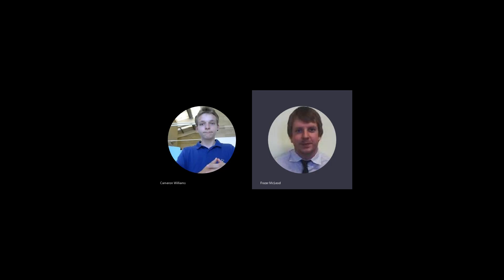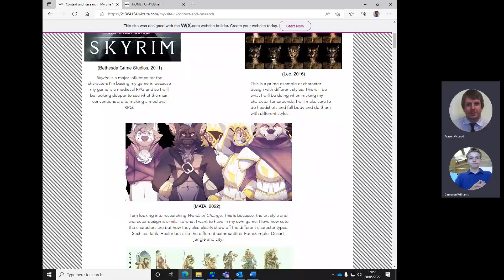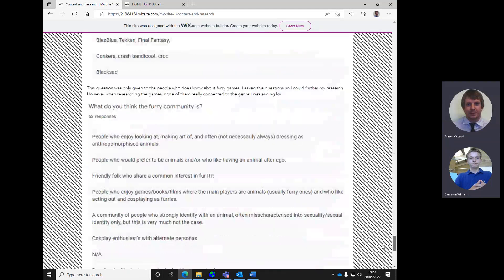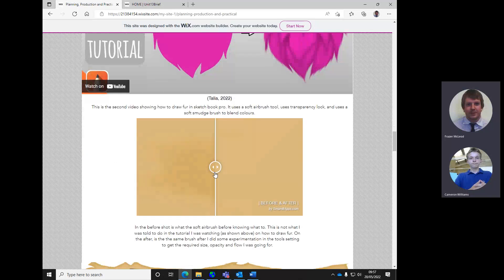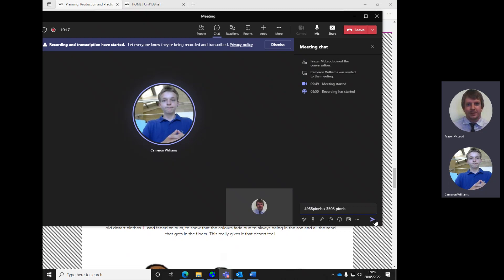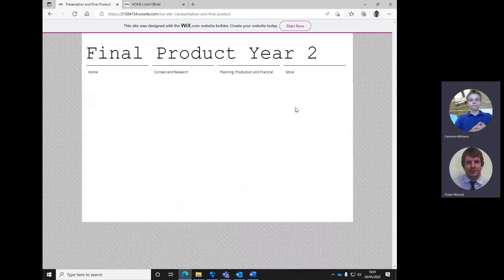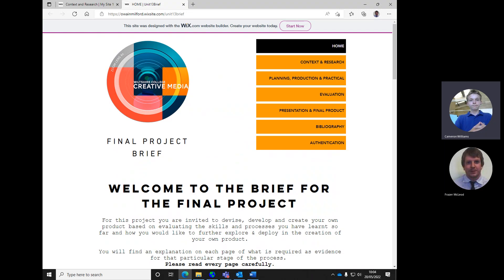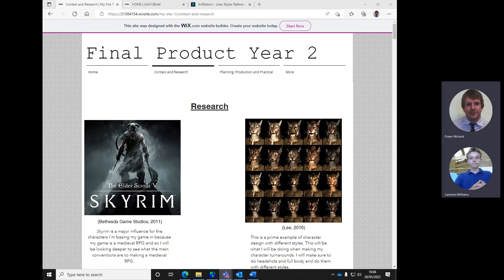Final Formative Review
This was the final formative review before the deadline